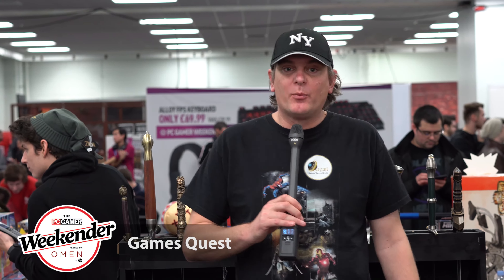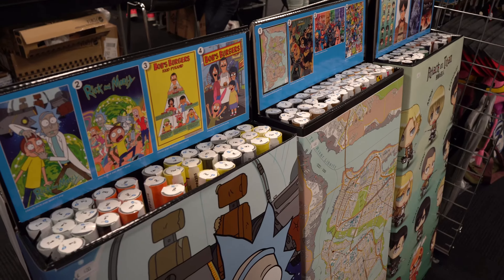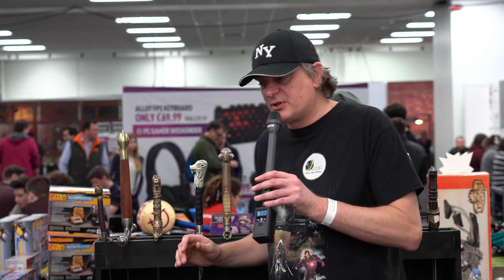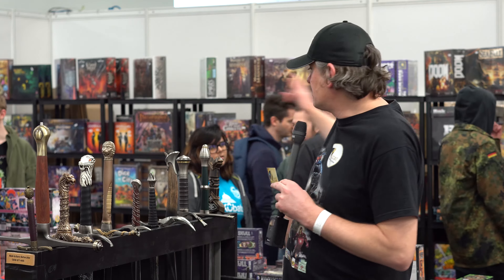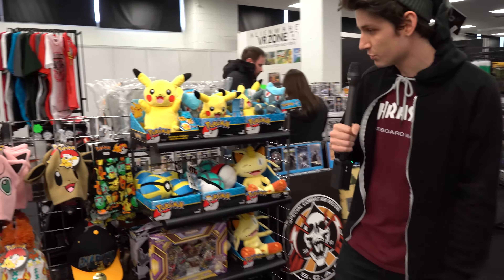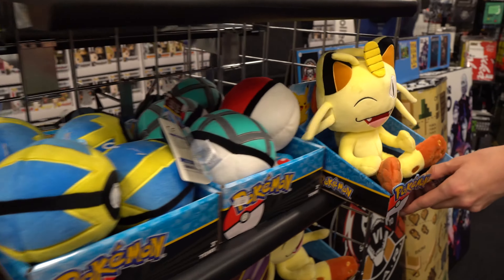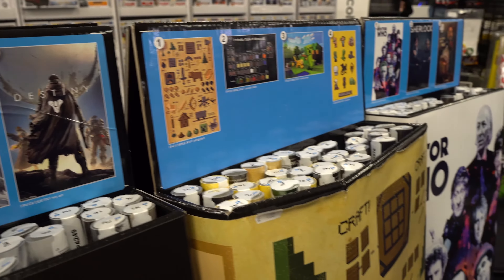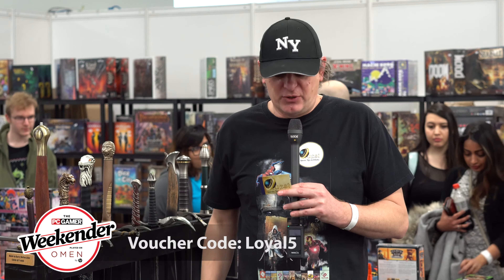Games Quest - PC Gamer Weekender Discount Code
Enter the Discount Code: Loyal5

Games Quest is all about Games, Board Games, toys and Books. Basically everything to have fun! Toys, Games, Roleplaying games and Books, stocked and dispatched immediately

GamesQuest is a successful, growing online retailer with a difference, behind the web presence beats a very human heart. A family-run business that has grown from the dining table in February 2009 to our current office and warehouse premises.

GamesQuest started out as Celestial Games and Books, selling role-playing games but expanded from 2009 to offer games, books and toys from traditional Board Games, Hornby trains and walnut chess boards, to wind-up Dr Who Daleks and baby playsets.